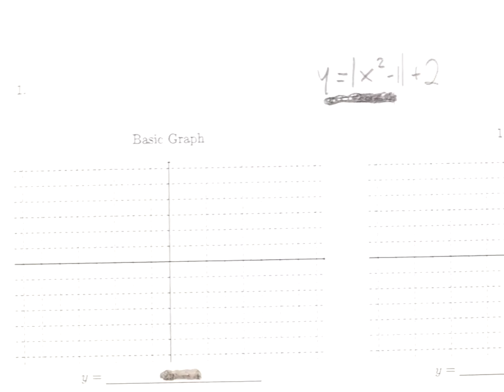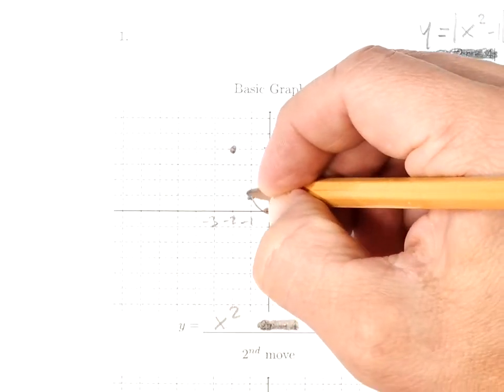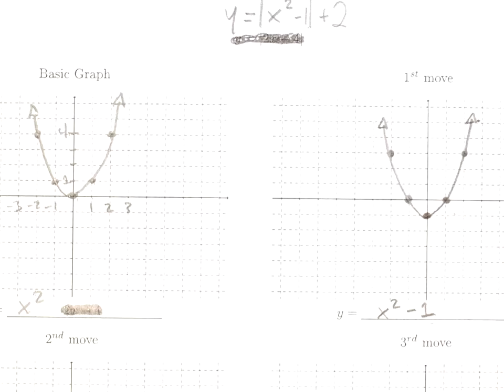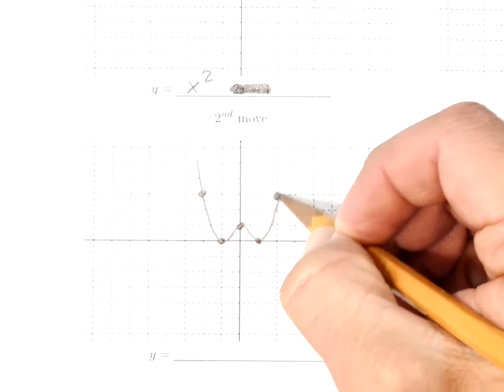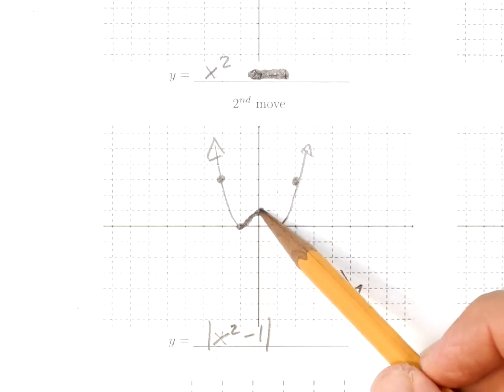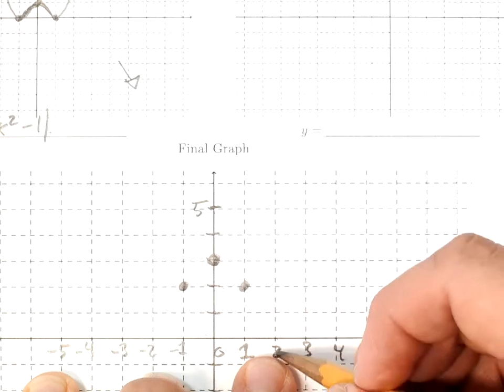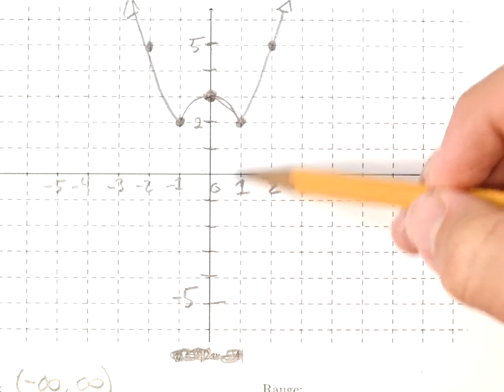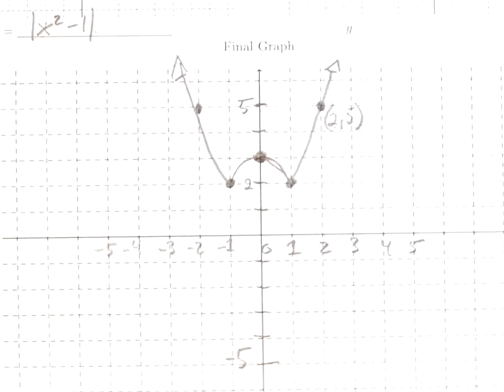Project 1 Example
This video walks you through the example in project 1.